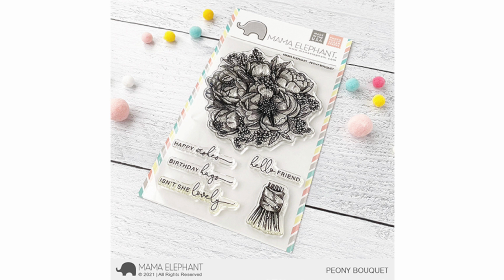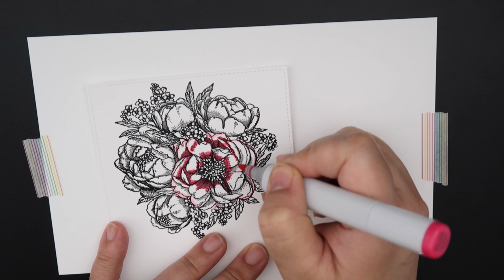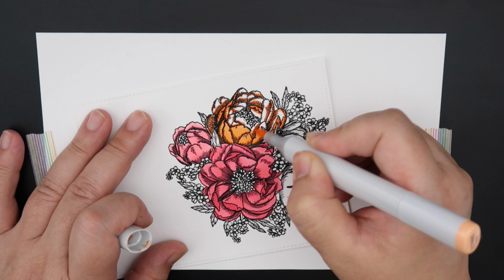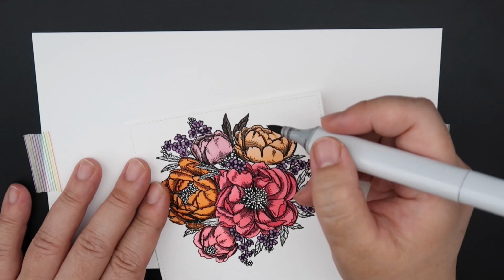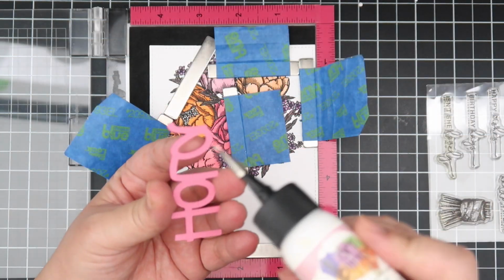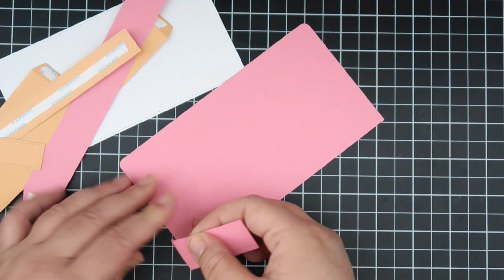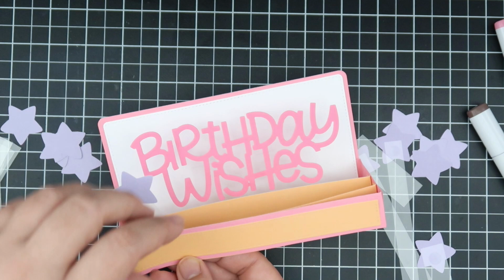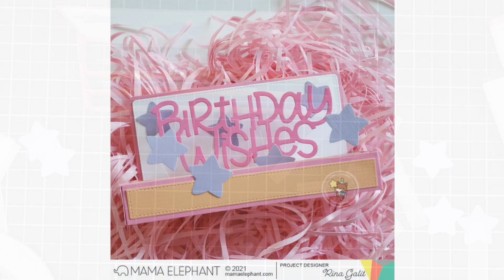INTRODUCING: Peony Bouquet, Big Birthday Wishes & Big Spanish Words